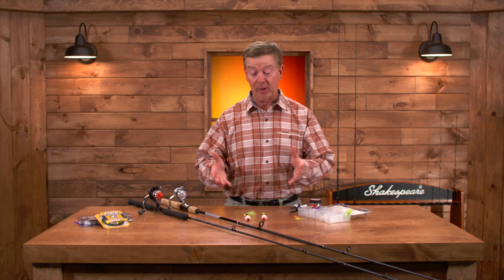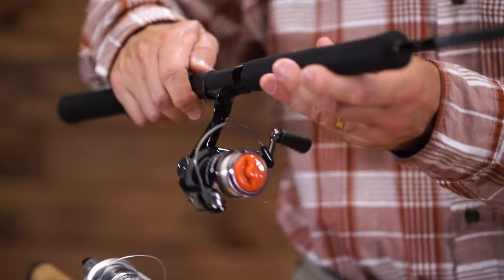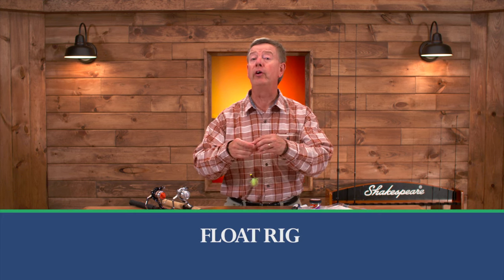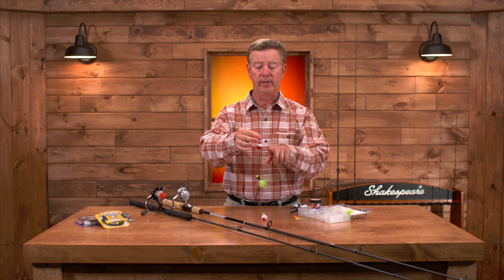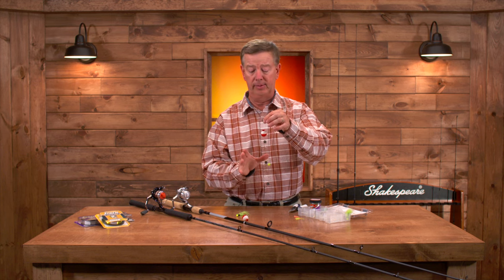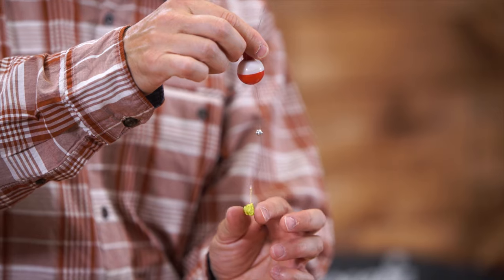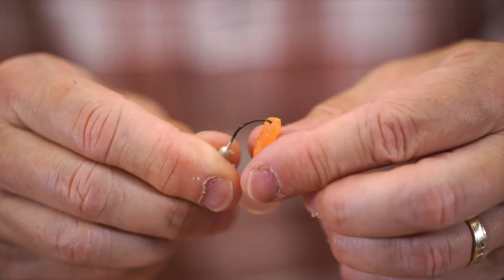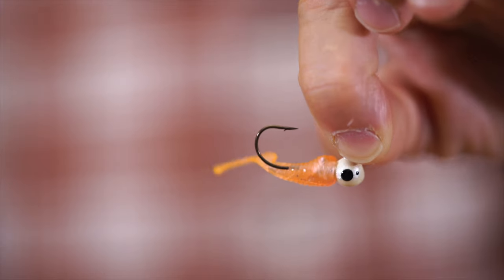Crappie Rigging How-To: Two of the Most Popular Rigs for Crappie Fishing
What's the best way to set up rods, reels, line and lures for a great day of crappie fishing. Two most successful setups are the Float Rig and the Jig Head.

Watch this video for tips and information on rigging for crappie fishing.